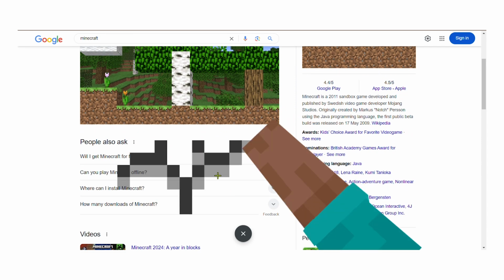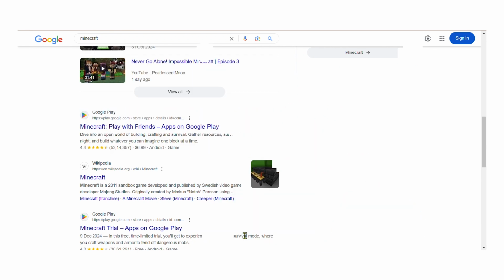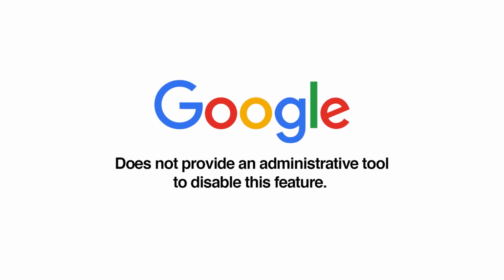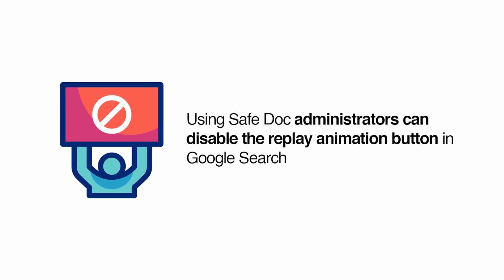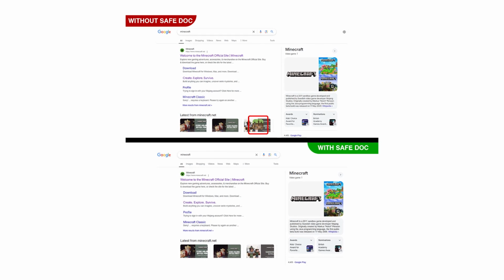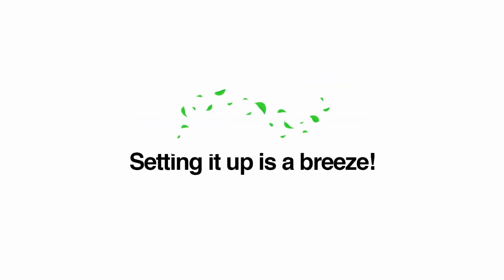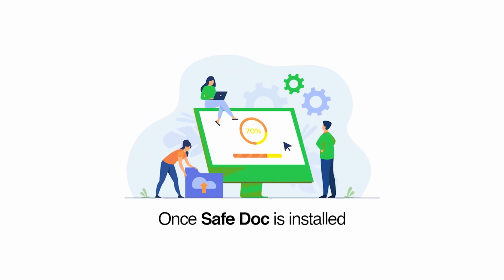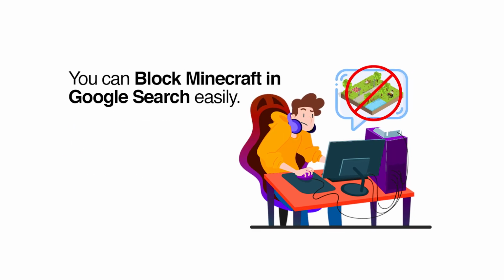Block Minecraft in Google Search using Safe Doc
Learn how to Block Minecraft in Google Search using Safe Doc, a valuable tool for Google Workspace for Education, particularly in K-12 schools management. As a Google Cloud Partner, xFanatical provides expert guidance on utilizing Google Classroom and other Google Workspace tutorials to optimize your educational experience. In this video, we will explore the tips and tricks of Google Workspace, focusing on how to block Minecraft game in Google Search, which is a common requirement for schools looking to manage online activities. By using Safe Doc, you can easily block games in Google Search, ensuring a more productive learning environment. Discover the ways to block Minecraft game in Google Search and stay in control of your students' online activities with our comprehensive guide, perfect for educators and administrators seeking to enhance their Google Workspace skills.